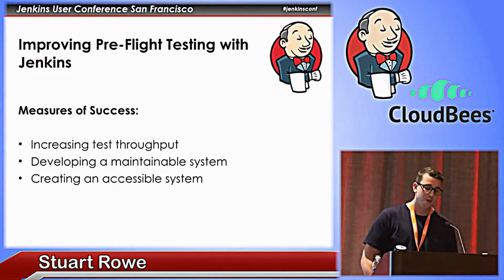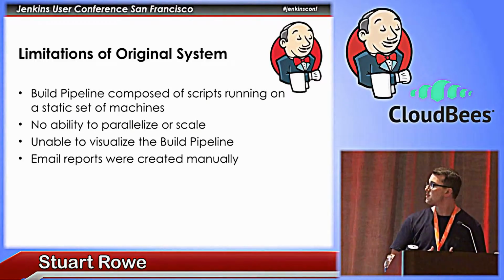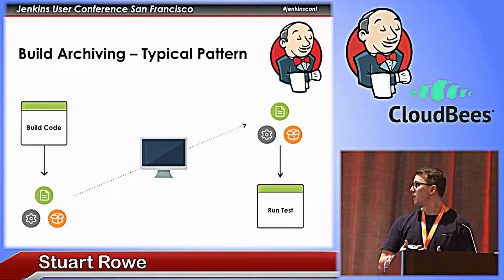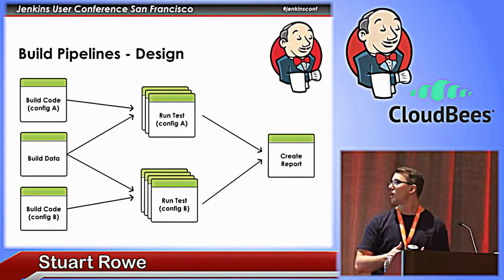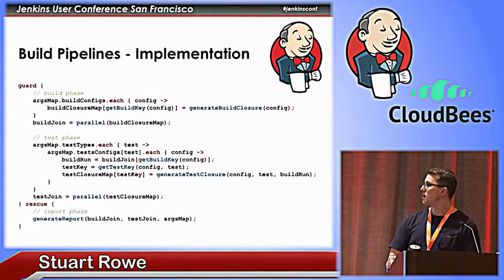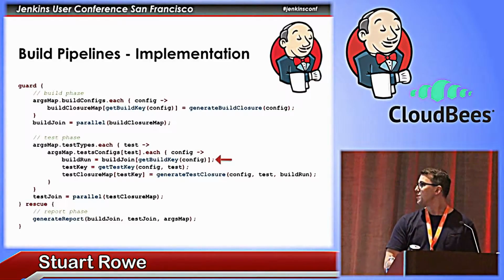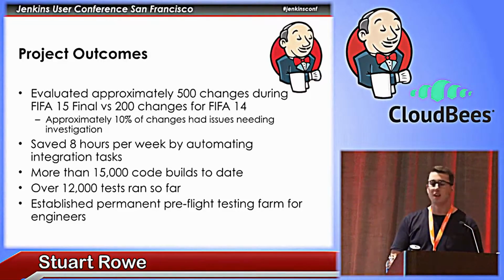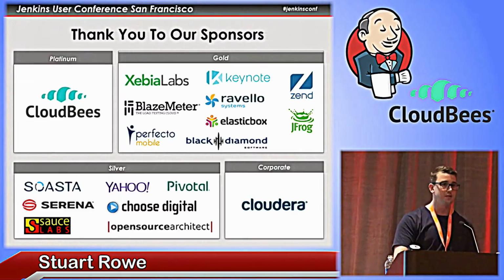Fifa: Further 'individuals and entities' could be charged